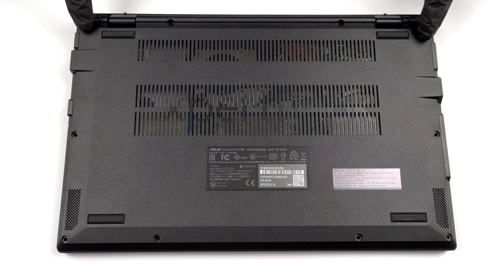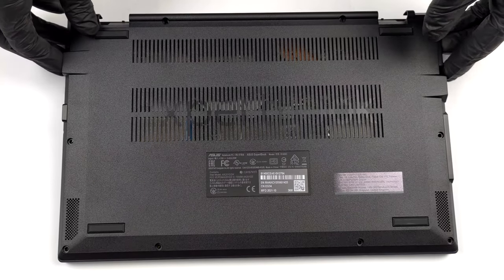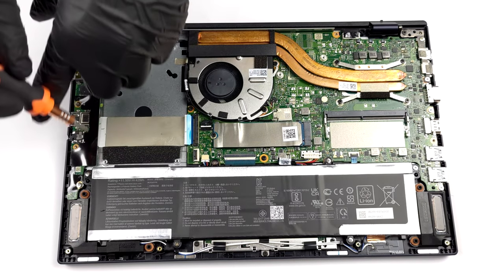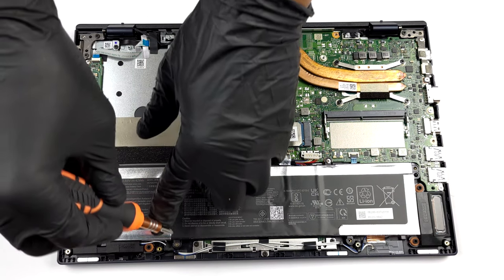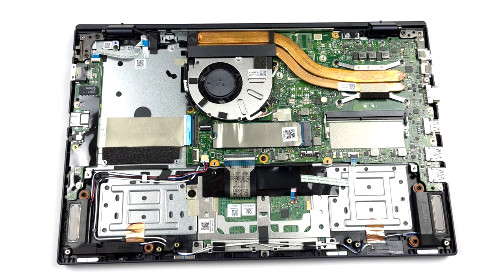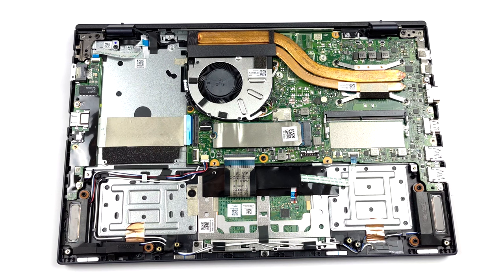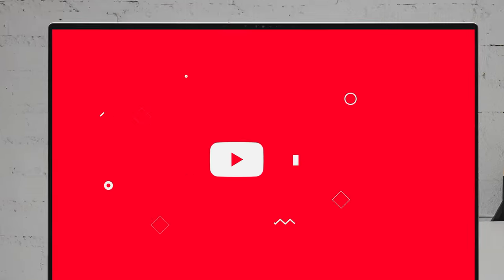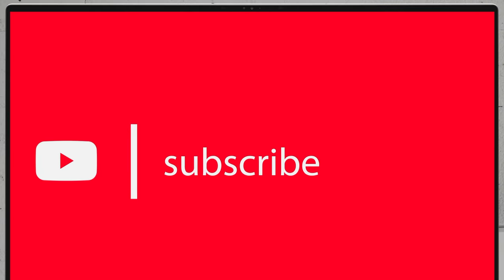🛠️ ASUS ExpertBook B1 B1400 - disassembly and upgrade options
✅  LaptopMedia.com